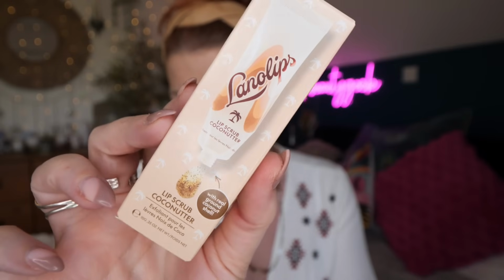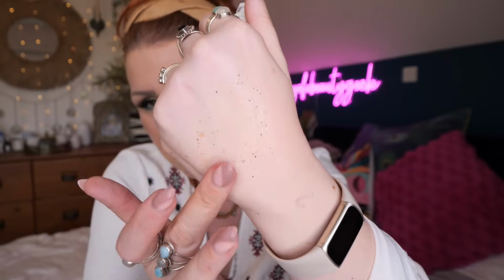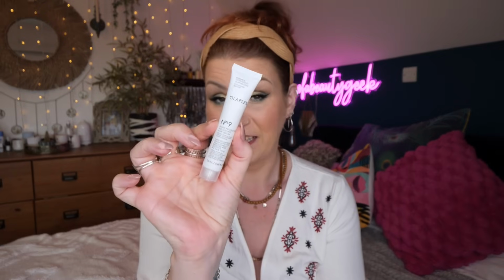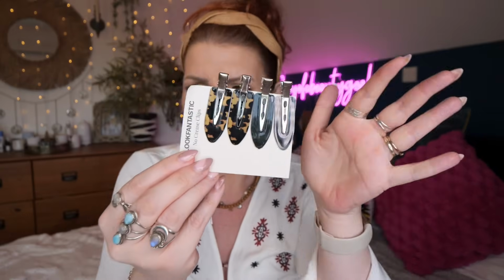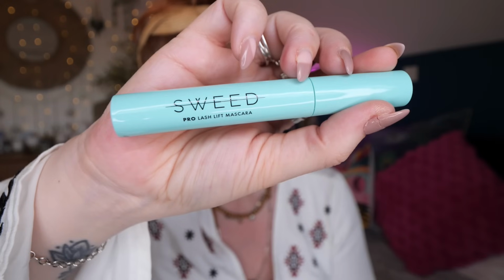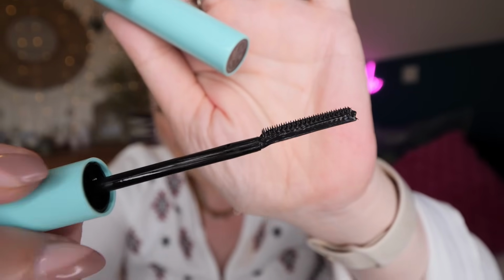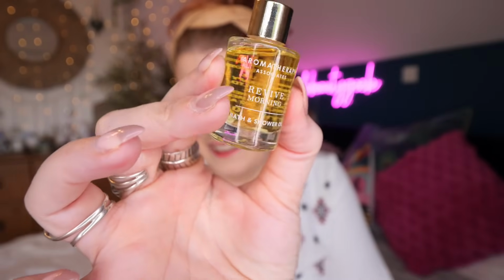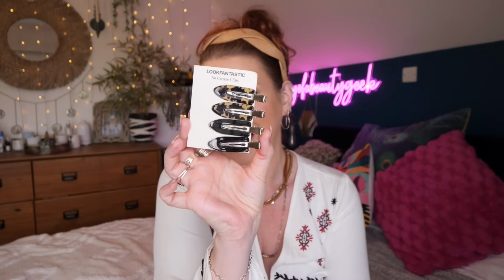✨SPOILER✨ UNBOXING LOOKFANTASTIC JUNE 2025 BEAUTY SUBSCRIPTION BOX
💋UNBOXING Lookfantastic June 2025 BEAUTY BOX - CONTAINS 6 ITEMS 💋

AD -✨Lookfantastic June Beauty Box Reveal ✨
Code: DIARYOFABEAUTYGEEK gets £3 off